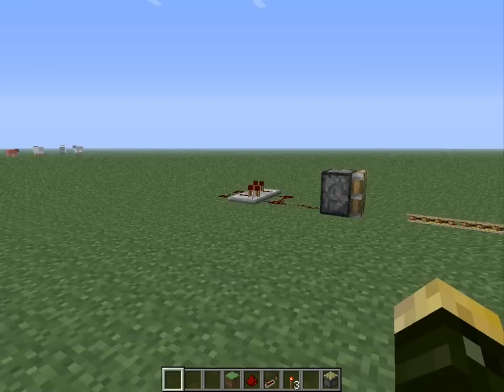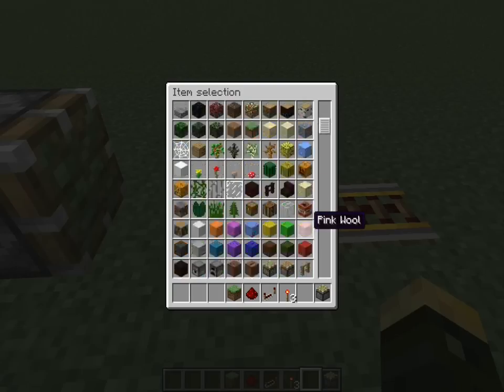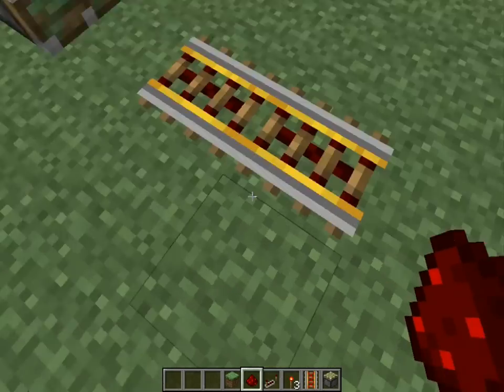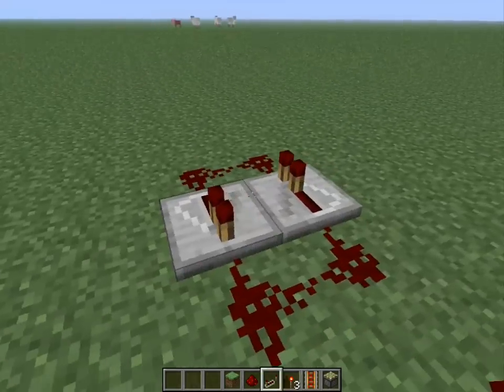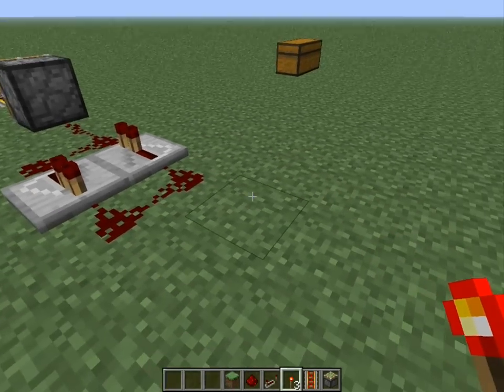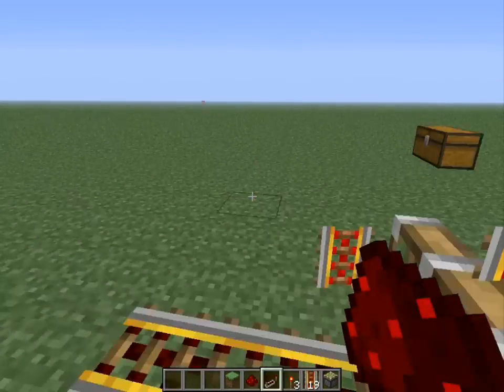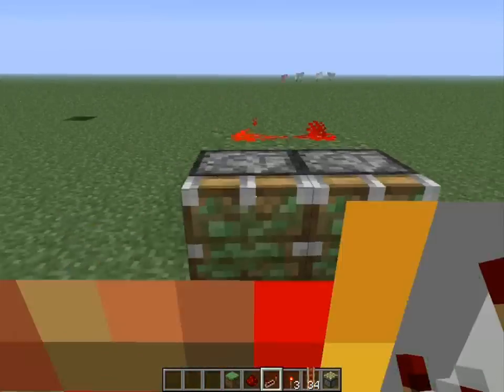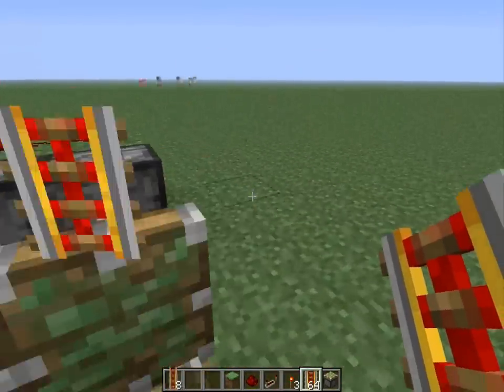Powered Rail Glitch! Have infinite Powered Rails! (Using Sticky pistons)